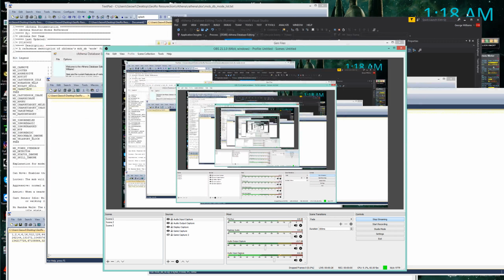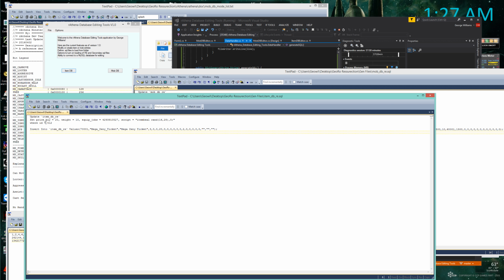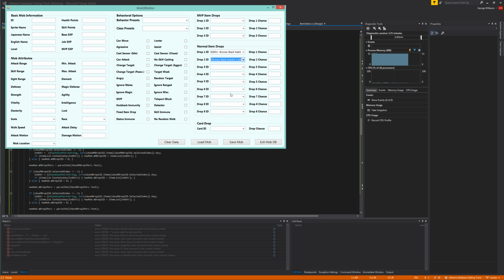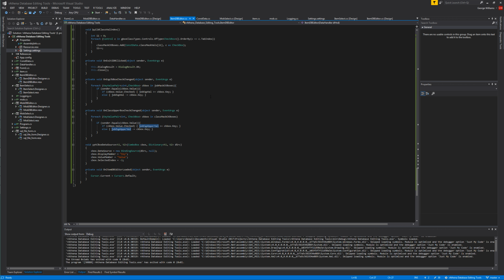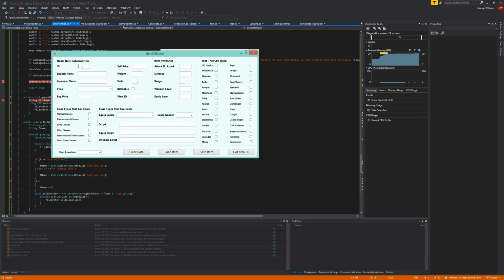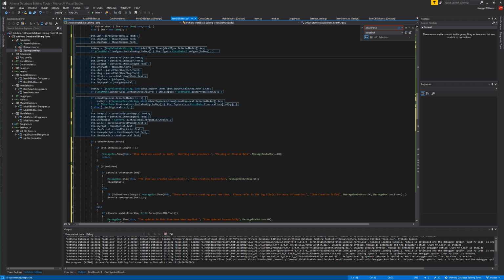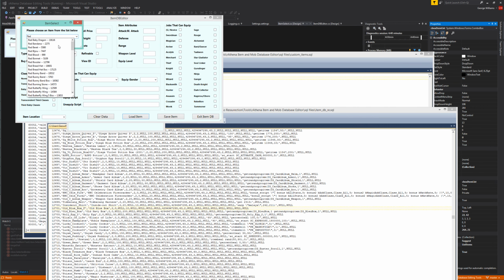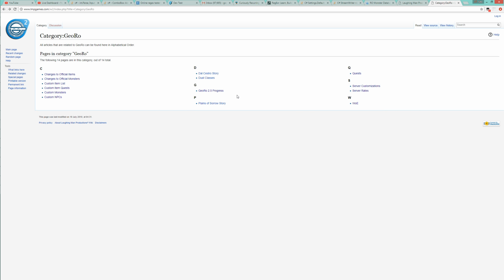Laughing Man Productions² Live Stream: rAthena Item and Mob Database Editing Tools